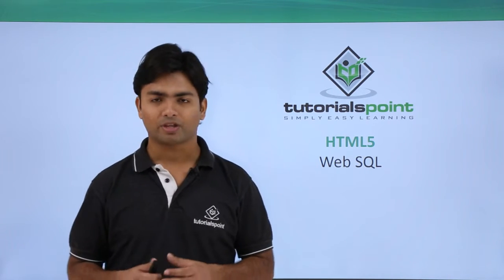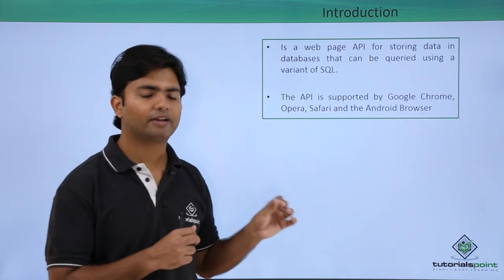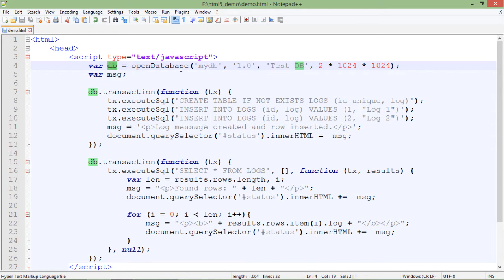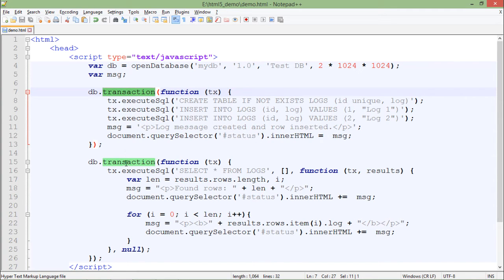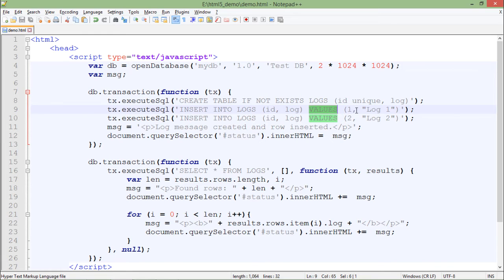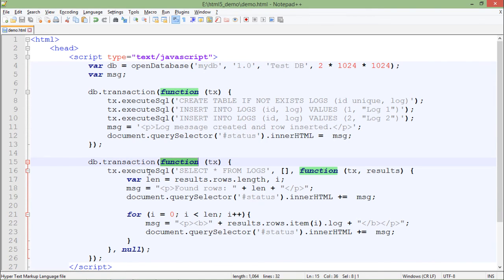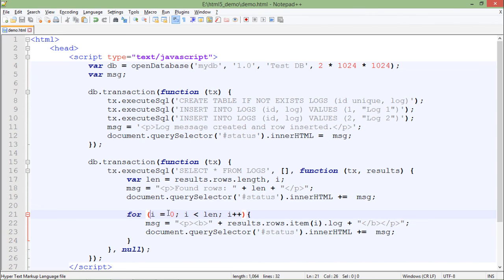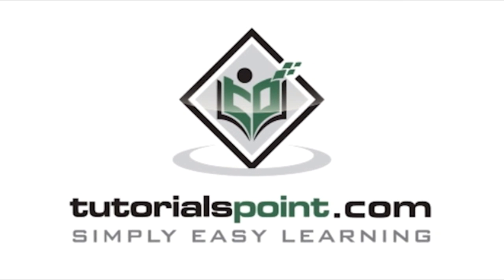HTML5 - Web SQL